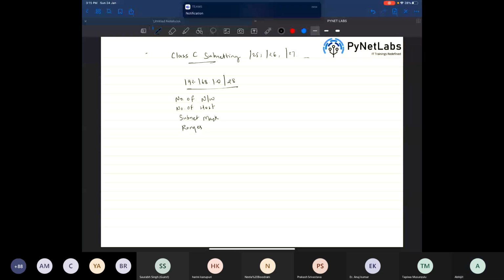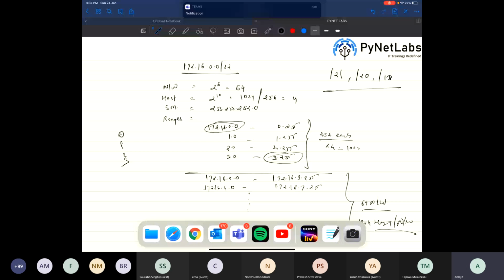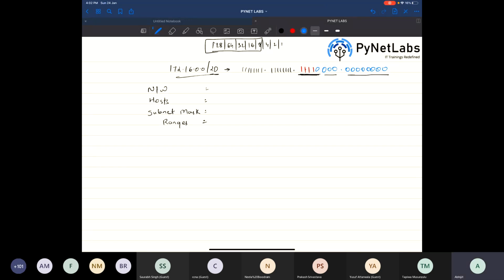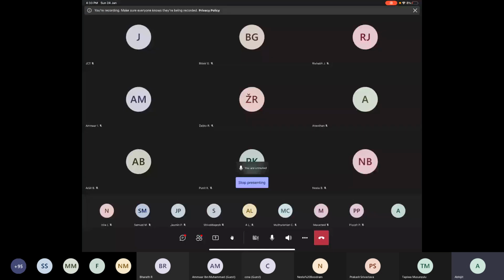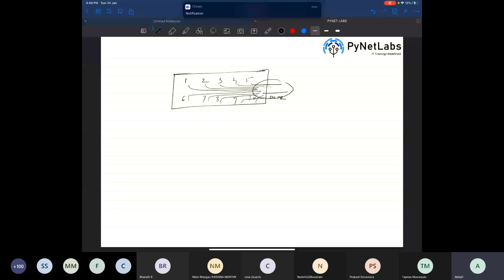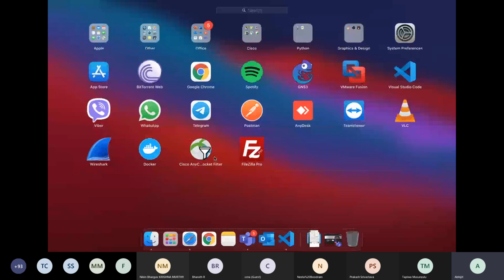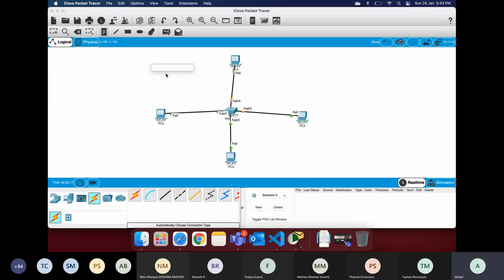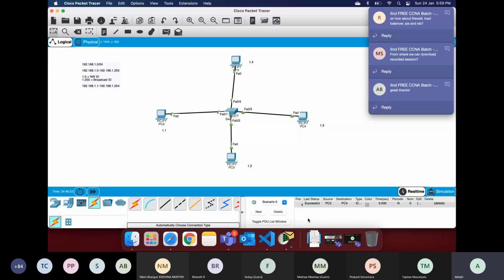Day 2 - FREE CCNA 200-301 Training by @PyNetLabs